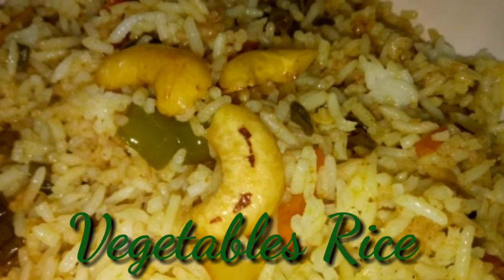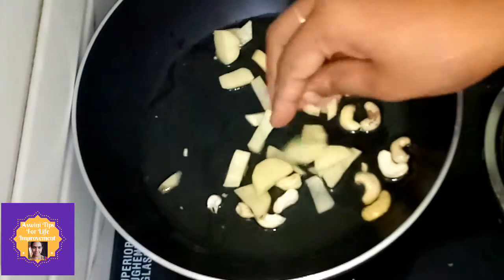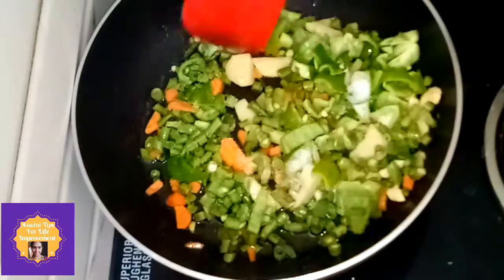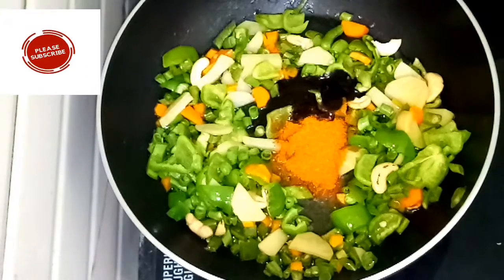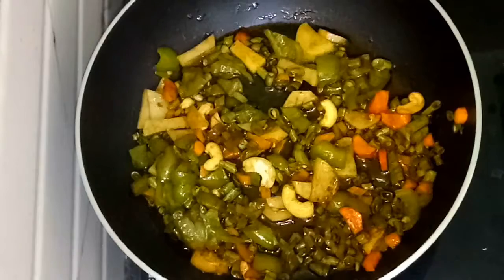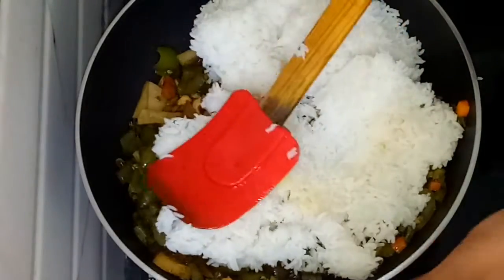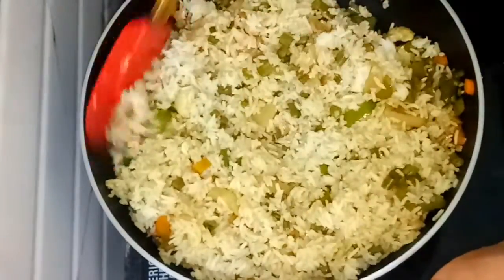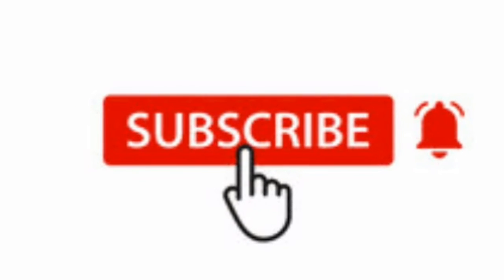vegetables rice / Asukitchen&vlogs